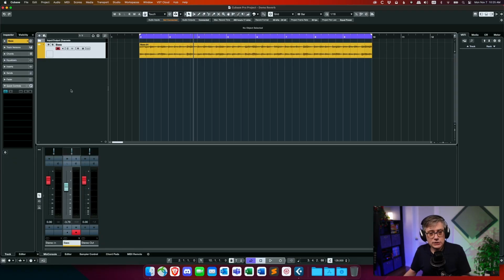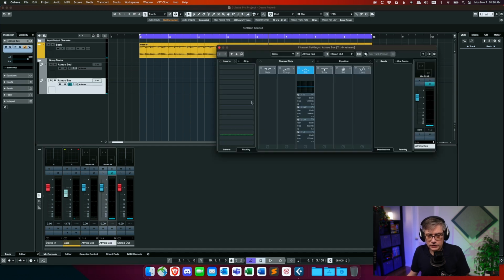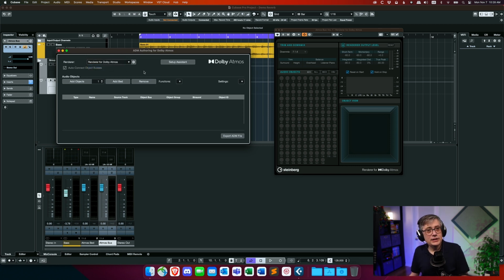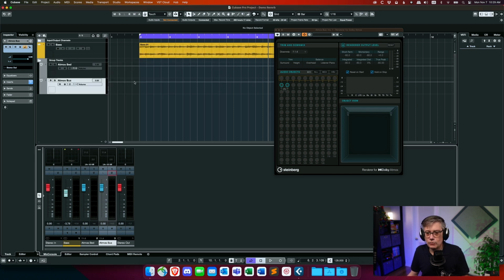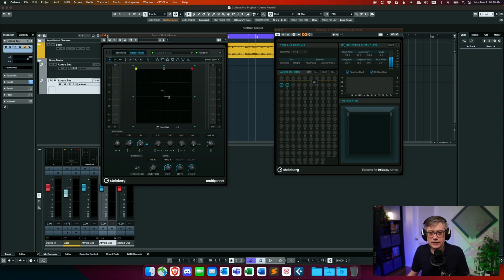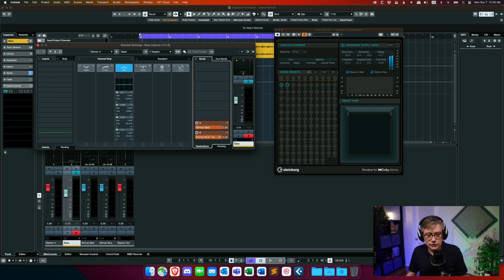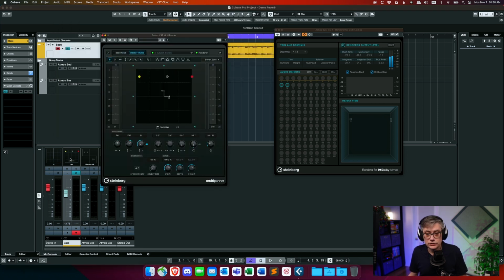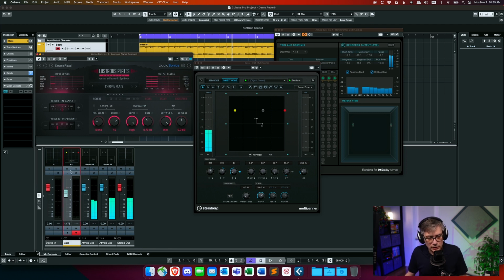A simple way to add reverb to Dolby Atmos objects in Cubase or Nuendo